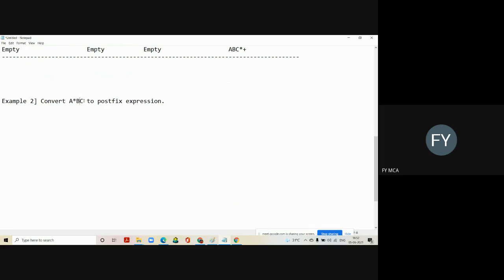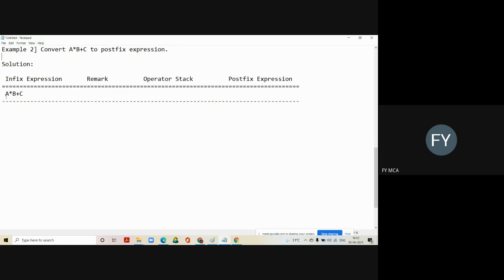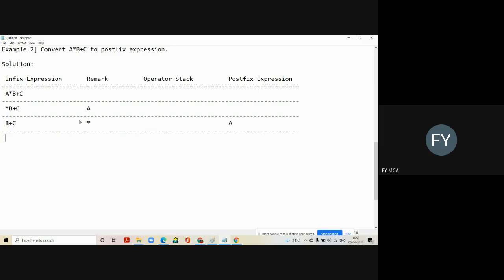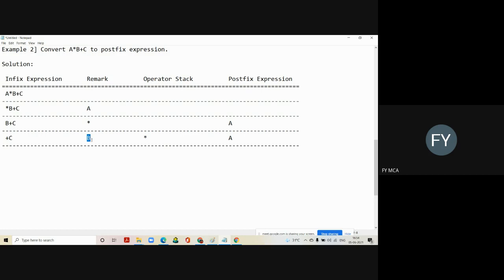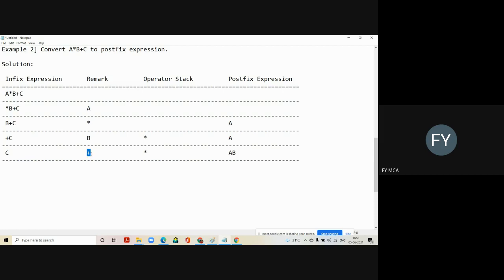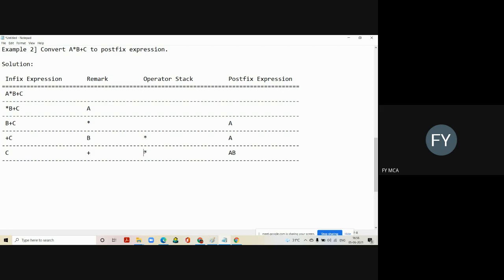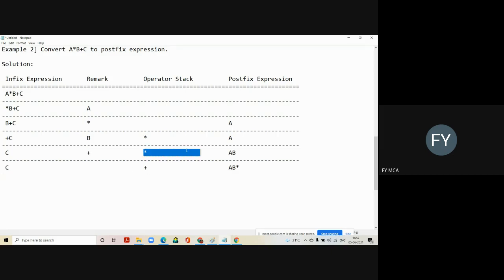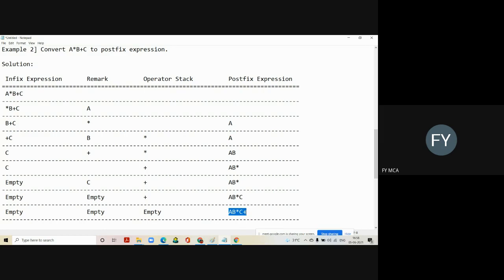Infix to Postfix Conversion Example 2||Infix to Postfix Converter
In this video you will learn how to convert any infix expression to postfix expression.
Steps of conversion:
1. Print operands as they arrive.

2. If the stack is empty or contains a left parenthesis on top, push the incoming operator onto the stack.

3. If the incoming symbol is a left parenthesis, push it on the stack.

4. If the incoming symbol is a right parenthesis, pop the stack and print the operators until you see a left parenthesis. Discard the pair of parentheses.

5. If the incoming symbol has higher precedence than the top of the stack, push it on the stack.

6. If the incoming symbol has equal precedence with the top of the stack, use association. If the association is left to right, pop and print the top of the stack and then push the incoming operator. If the association is right to left, push the incoming operator.

7. If the incoming symbol has lower precedence than the symbol on the top of the stack, pop the stack and print the top operator. Then test the incoming operator against the new top of stack.

8. At the end of the expression, pop and print all operators on the stack. (No parentheses should remain.)